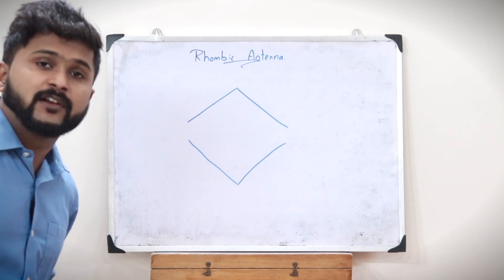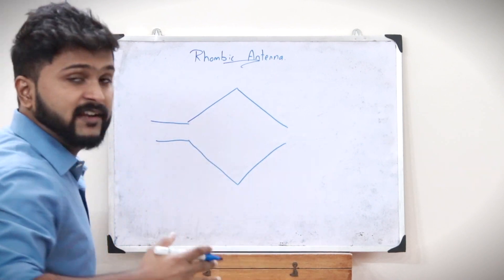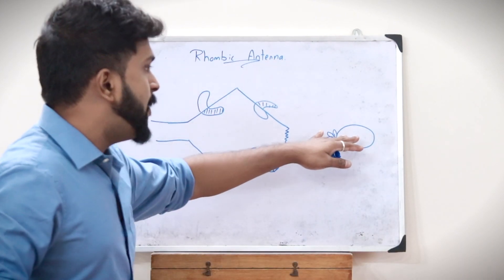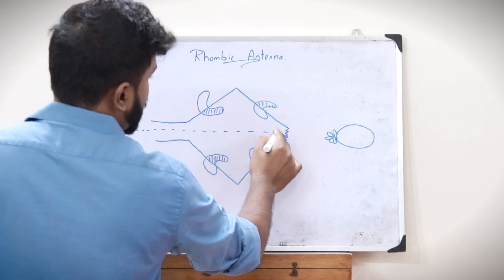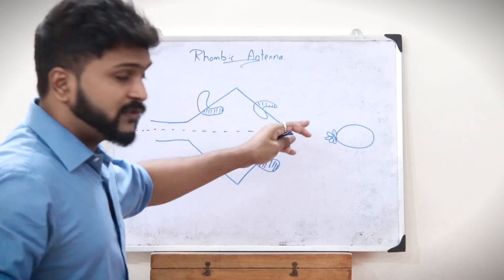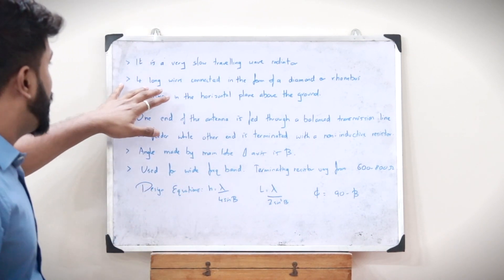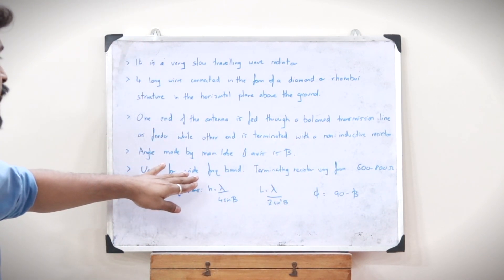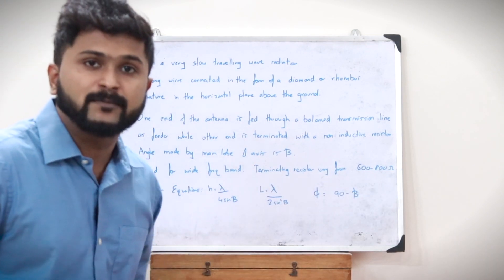Rhombic Antennas Simplified | AWP Module - 4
This video will give you a clear understanding of what you mean by Rhombic Antennas and how it is constructed along with the design equations and its various parameters.